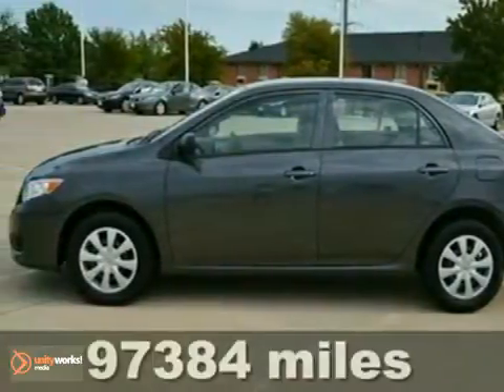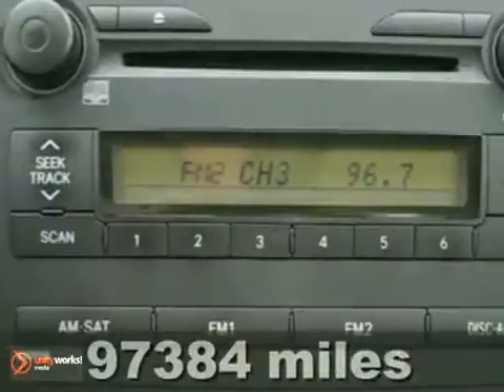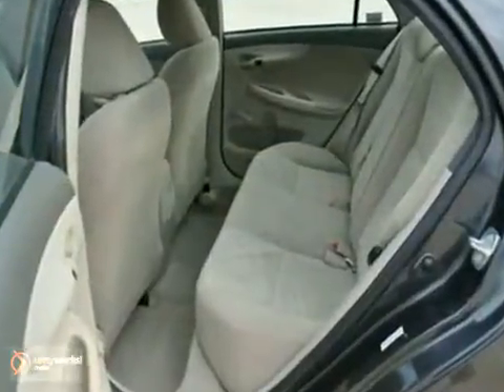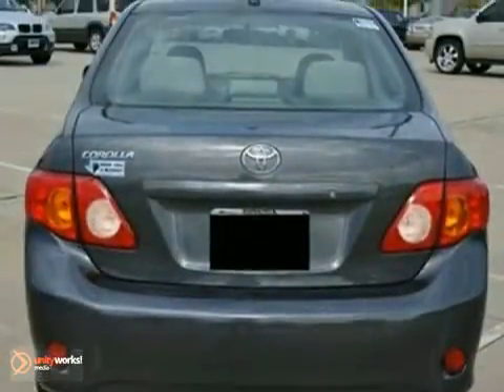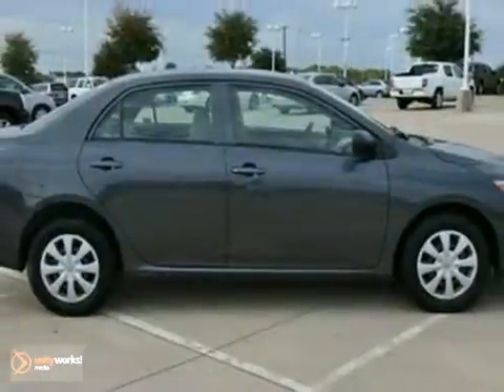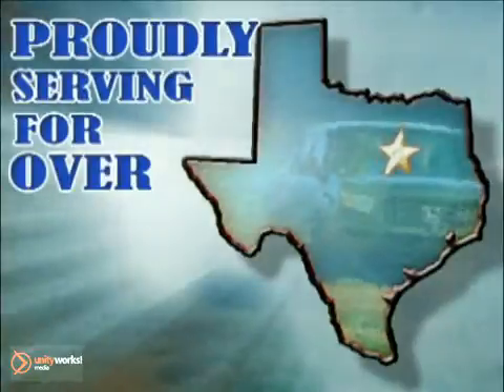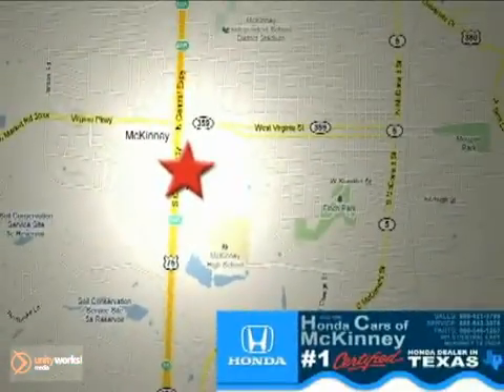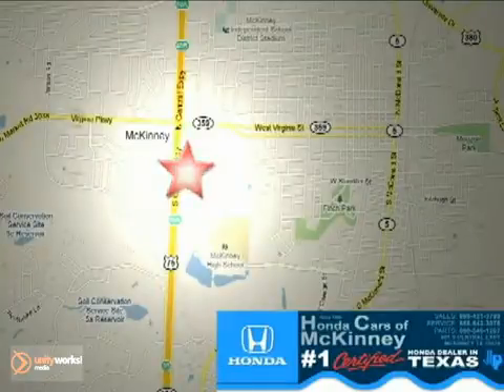2009 Toyota Corolla 9Z035193 in Dallas TX McKinney, TX SOLD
SOLD - If you are looking for real value on a great used car, Honda Cars Of McKinney invites you to come in and test drive this 2009 Toyota Corolla, stock# 9Z035193. We are conveniently located near Dallas TX McKinney, TX and known for our great selection, reliability and quality. Come take a look at this 2009 Toyota Corolla today.

601 S Central Expy
Dallas TX McKinney TX, 75070